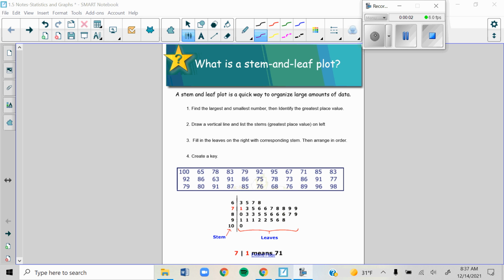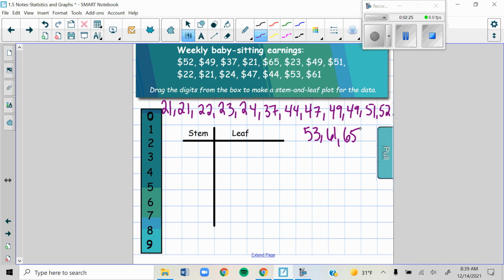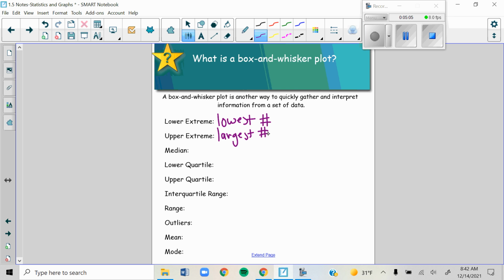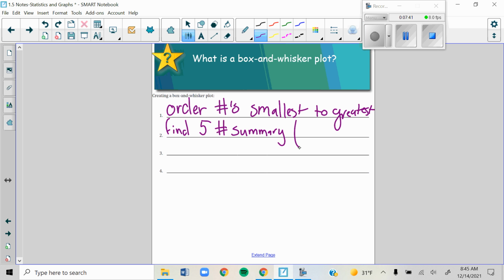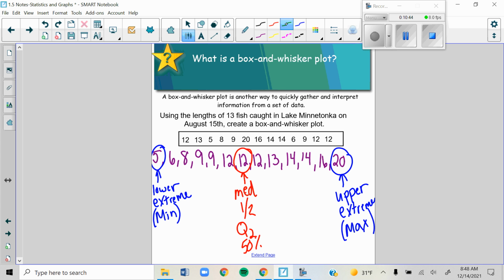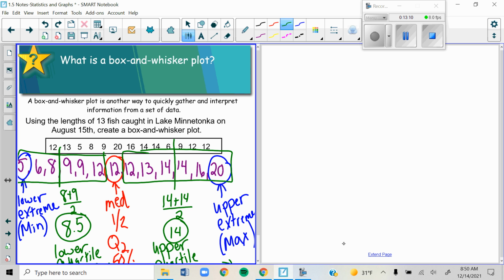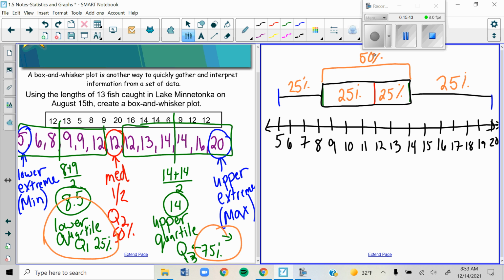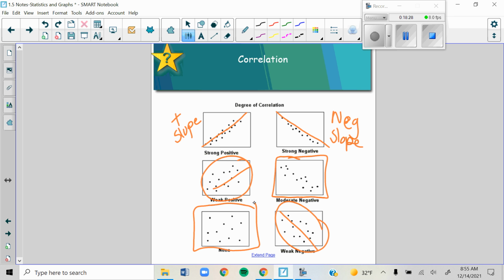1.5 Statistics and Graphs Notes